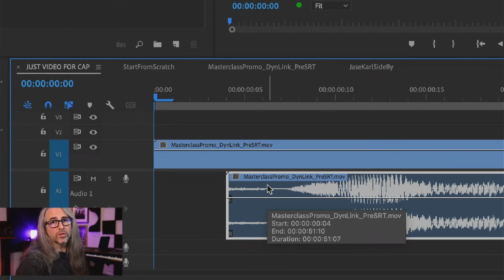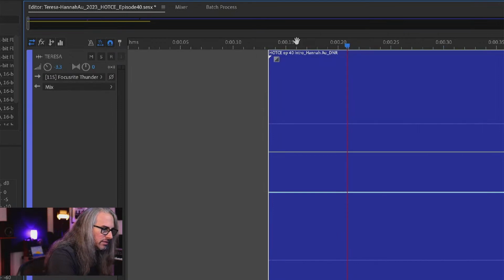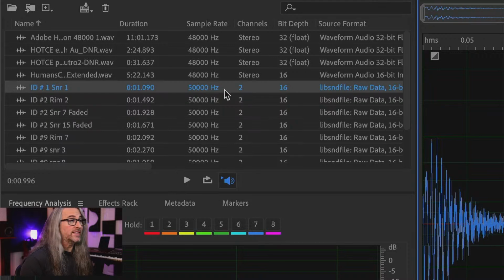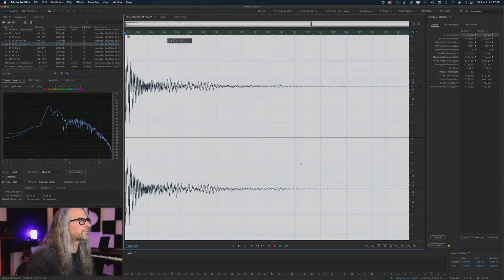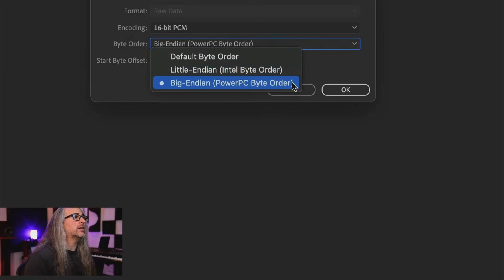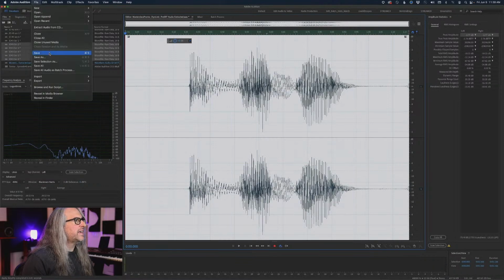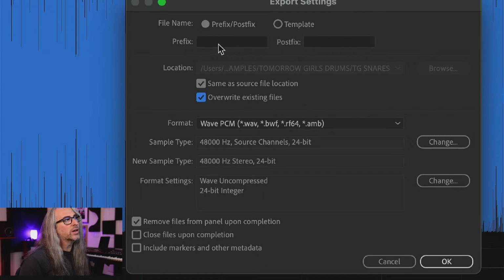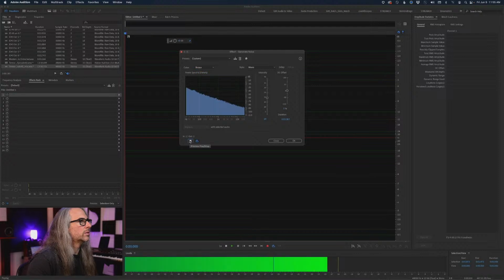Video Masterclass | More Hidden Gems in Premiere & Audition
In this week’s Masterclass, I’ll showcase additional hidden gems and little features that make production work way easier (and often faster/more efficient).
00:00 Start
4:00 Moving frames in Premiere
18:00 Batch processing
24:45 Creating an Action
38:00 Editing a clip in Audition
45:35 Match loudness panel